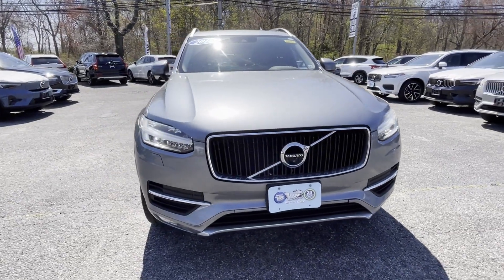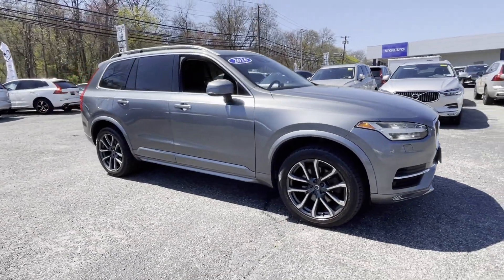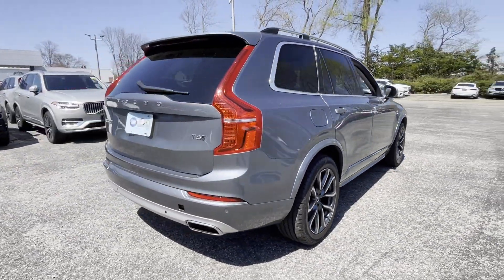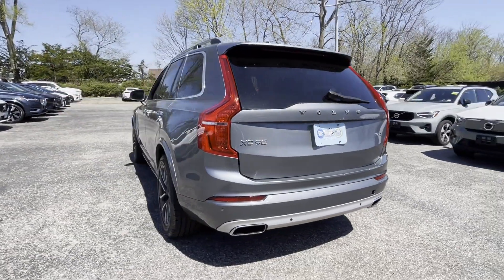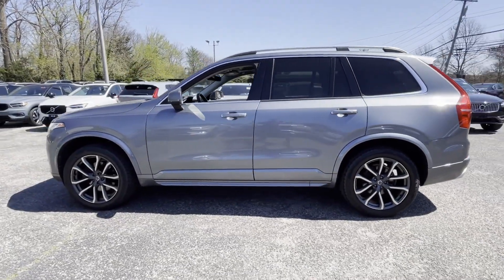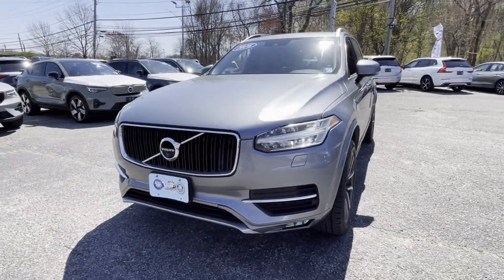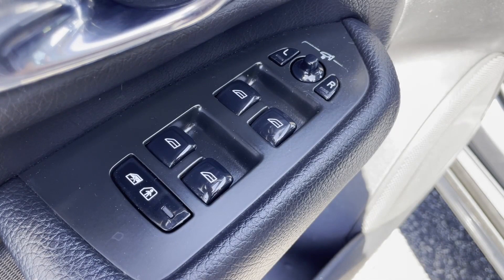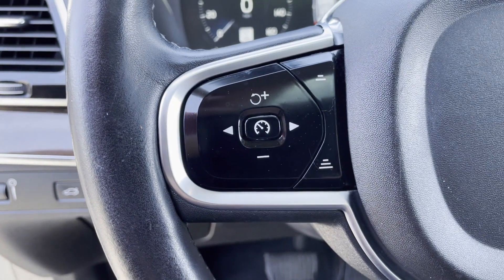2016 Volvo XC90 T6 Momentum Huntington Station, Melville, Plainview, Hicksville, Rockville Centre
This 2016 Volvo XC90 T6 Momentum YV4A22PK2G1020883 is full of phenomenal features such as: